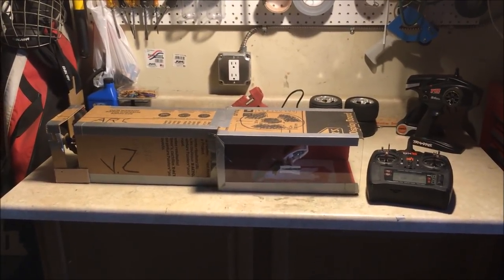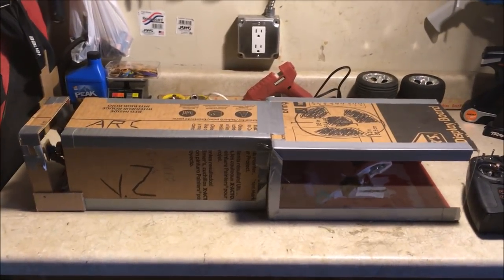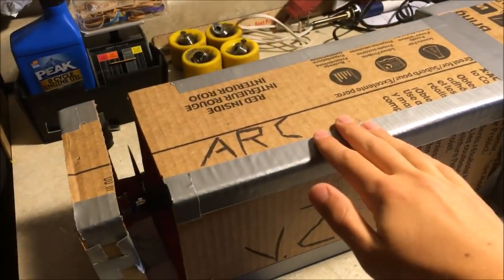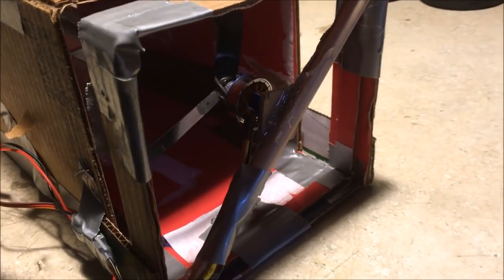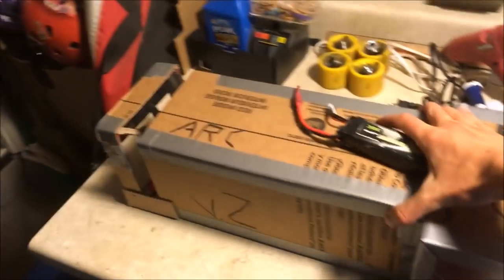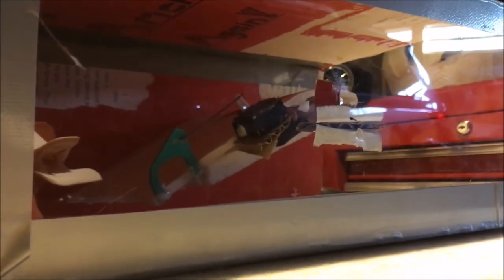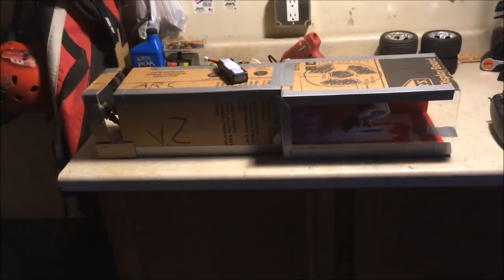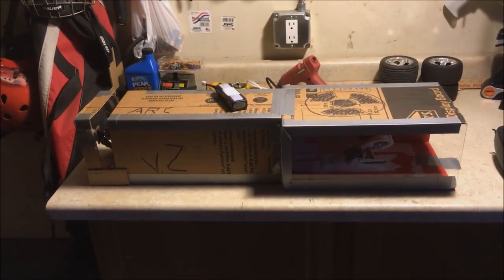DIY Simple Open Loop Wind Tunnel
A cool little project I've been working on. This is probably the final version, and it turned out nicely. I forgot to say in the video that the next step up would be to add smoke machine and airflow smoother, so maybe I'll do that in the future.